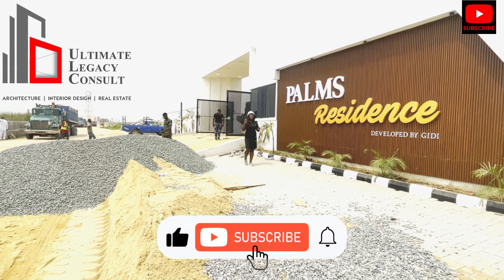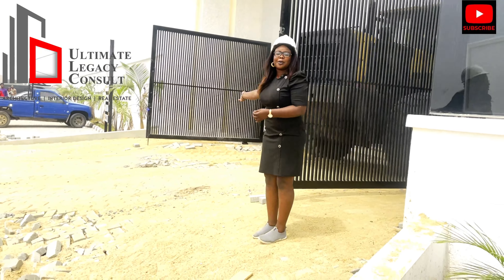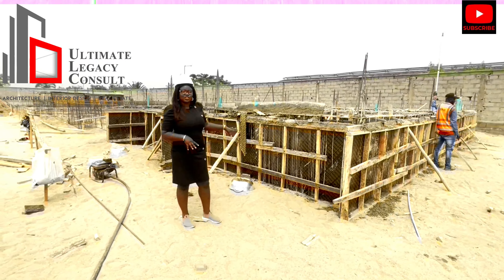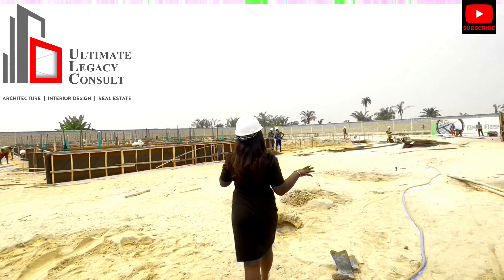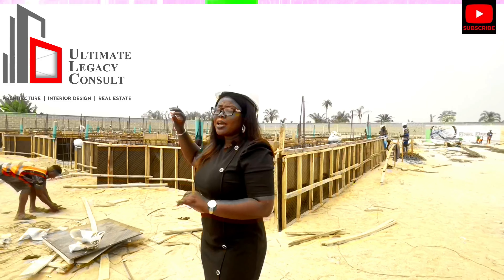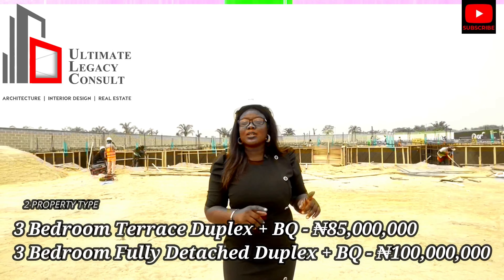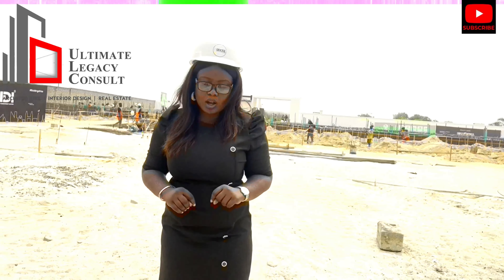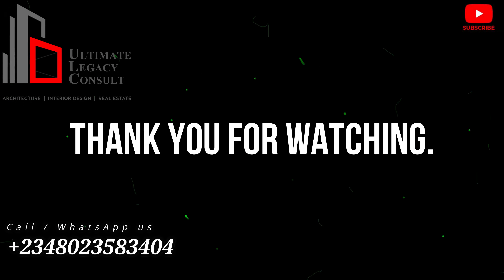THE PALMS RESIDENCE: Affordable House For Sale In Ajah, Abraham Adesanya Lagos Nigeria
📍The Palms Residence

📌Title:
Governor’s Consent

📌Location:
AP Filling Station, off Ogombo road, Abraham Adesanya, Ajah, Lagos.

📍Property Type & Price;

3 Bedroom Terrace Duplex + BQ - ₦65,000,000

3 Bedroom Fully Detached Duplex + BQ - ₦85,000,000

📍Initial Deposit: -
₦10,000,000

👉🏾Documentation and Developmental Levy - ₦5,000,000

👉🏾ESTATE FEATURES

-Greenery
- Water Supply
- Estate Gym
-24/7 Security
-Drainage System
-24/7 Power Supply
- Parking Lot
- Prime location
- Swimming Pool
- Well Paved Floor

👉🏾 NEIGBHOORHOOD

-Eti-Osa Maternal And Child Care Center
-Citadel View Estate 2.0
-Agofure Motorpark
-Ap Filling Station
-Conoil Filling Station
- Lagos Business School (LBS)
- Blenco Supermarket
- Skymall Cinema
- Ajiwe Police Station
- Ojaja Mall
- Tollywood School
- Redington School
- Numerous Beaches

‼️ Start with an initial deposit and spread payment within 3, 6 or 12 months.

➖➖➖CONNECT US➖➖➖
FOR MORE INQUIRY

 / ulegacyconsult

 / ultimate-legacy-consult-4a1327220

 / ulegacyconsult

I don’t own any copyrights song in this video